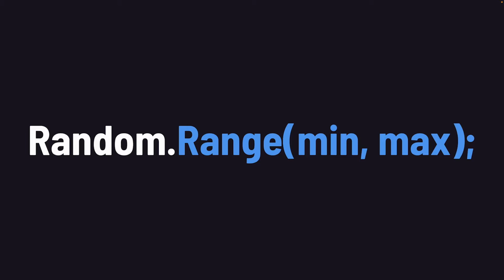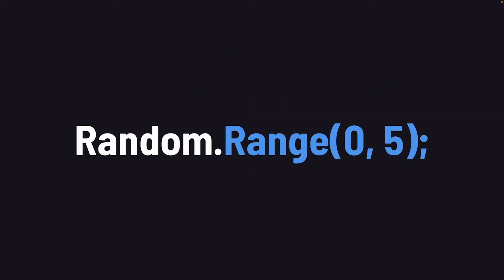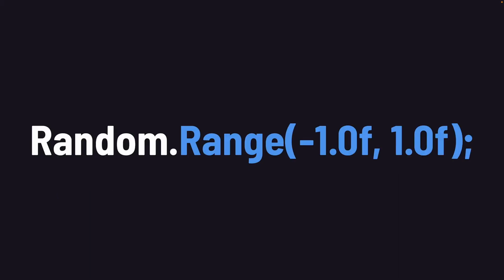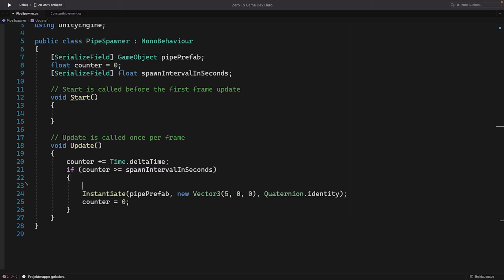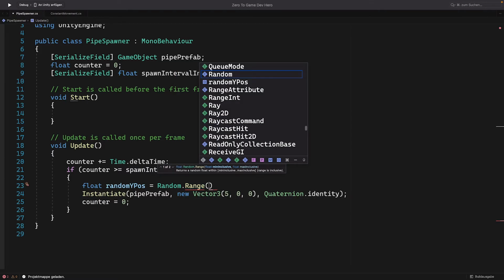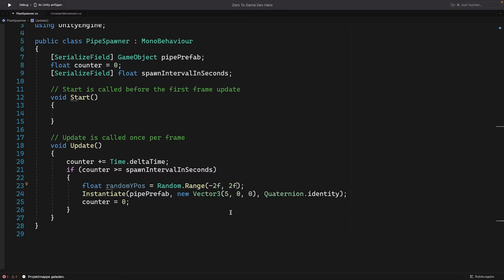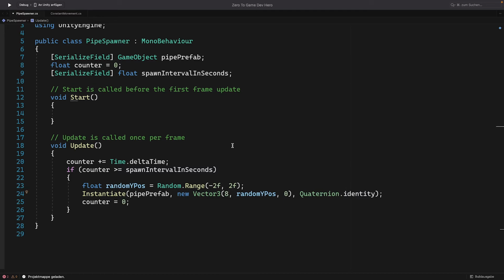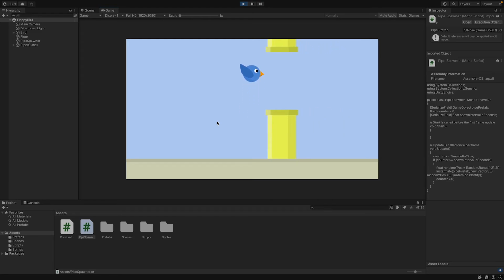Let's CLONE Flappy Bird - Randomness [ZERO TO GAME DEV HERO - Unity/C# Tutorial Part 17]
In this Video we will learn about randomness.